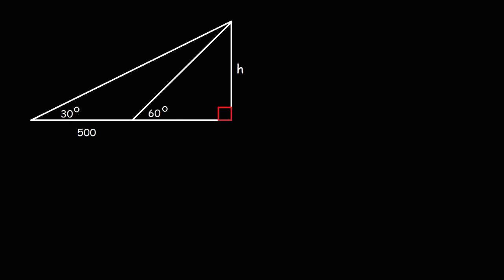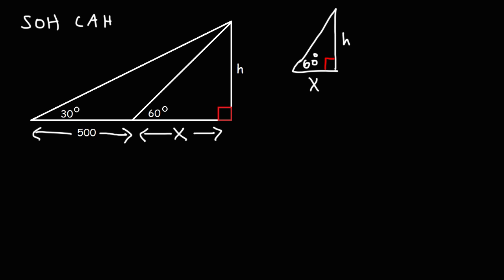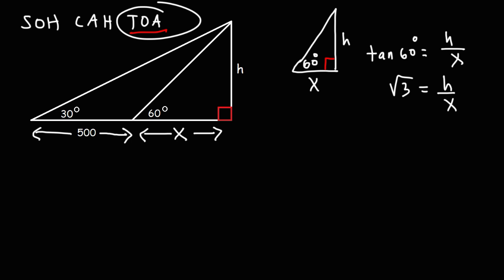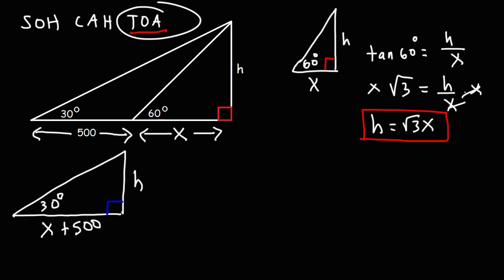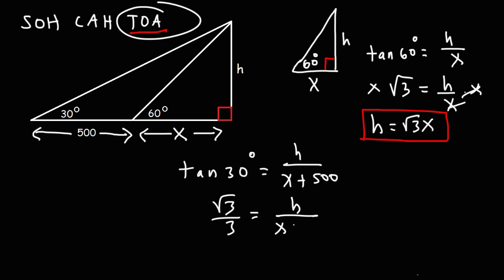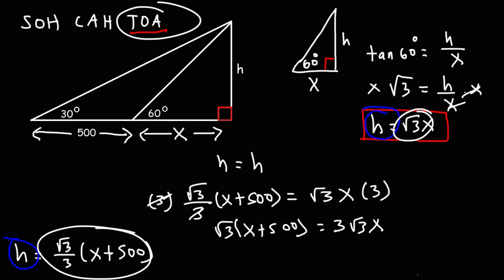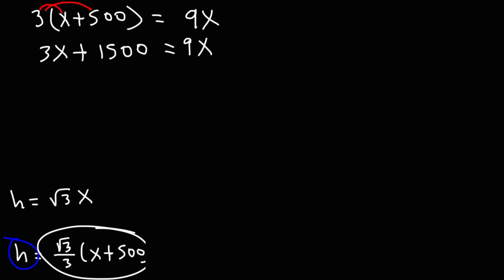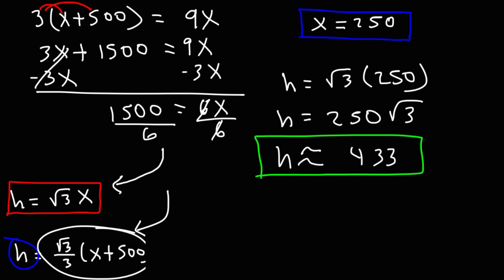Trigonometry - How To Solve Right Triangles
This trigonometry video tutorial explains how to solve right triangles using SOH CAH TOA.  It explains how to find the opposite side of a composite right triangle.